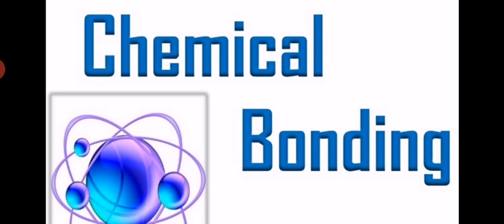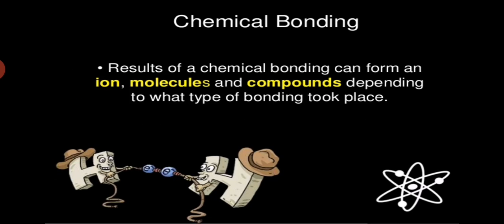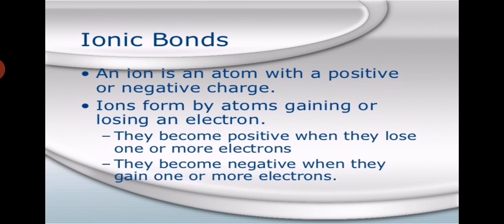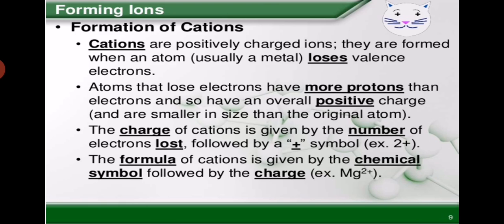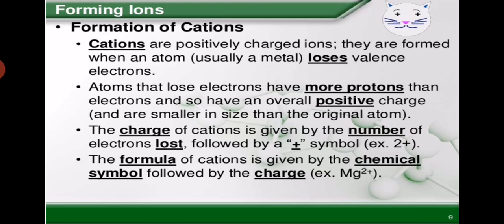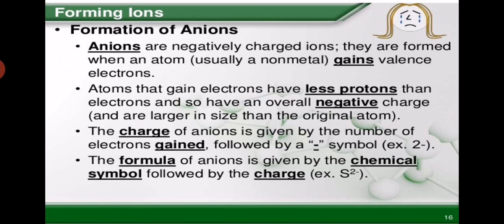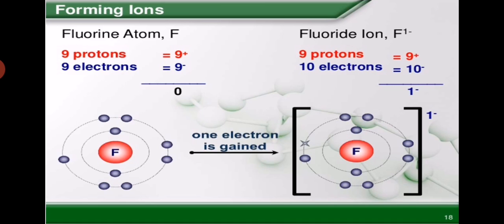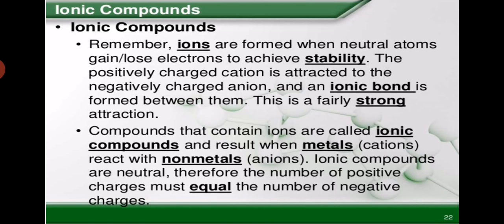Chemical Bonding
B. Sc I Sem Chemical Bonding by Prof UMARFAROOQ HALYAL